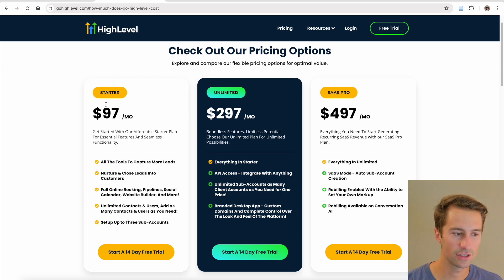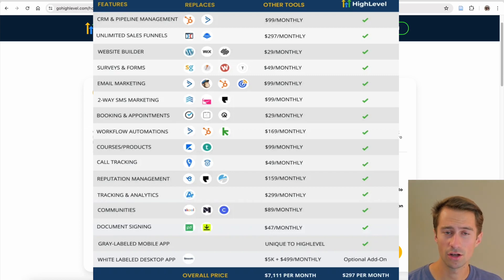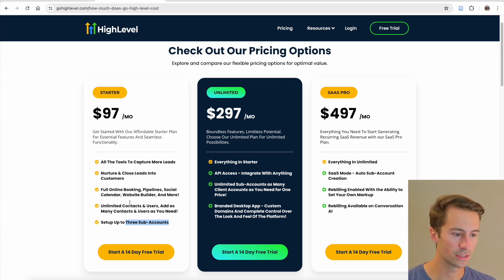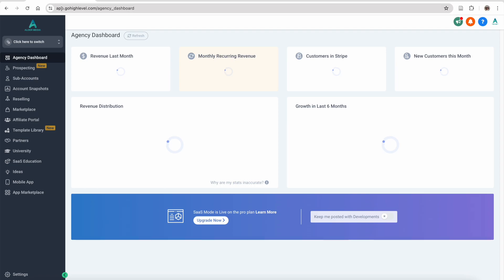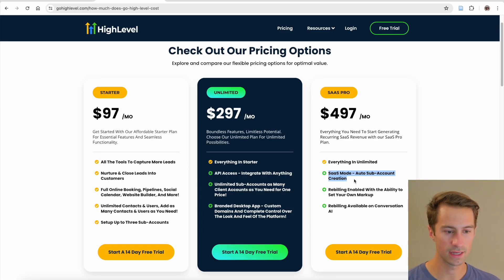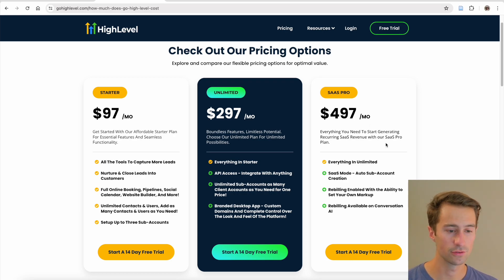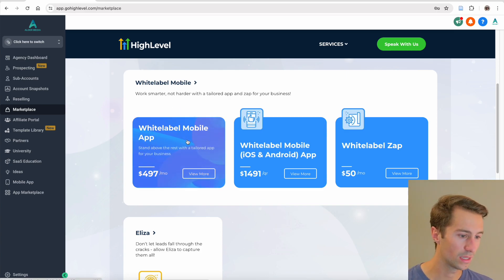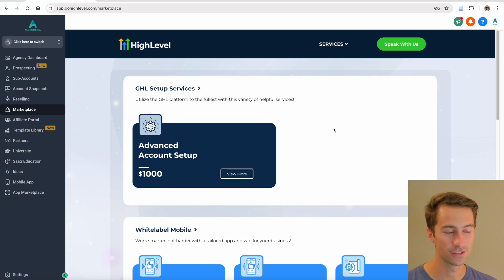GoHighLevel Pricing Explained | Which Plan Is Best?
Not sure what GHL pricing plan is the best for you? I’ll help you decide.

What other questions do you have about GHL?

⏰ Timecodes ⏰
0:00 Intro
0:20 Which Plan Is Right For You?
3:49 Add-ons
4:42 Outro

About: My mission is to help aspiring entrepreneurs get started with building their agency by sharing what I’ve learned in my entrepreneurial journey.